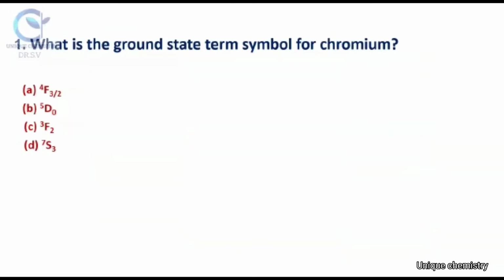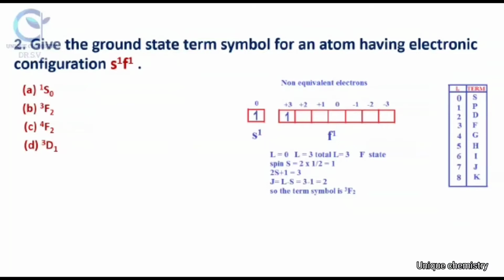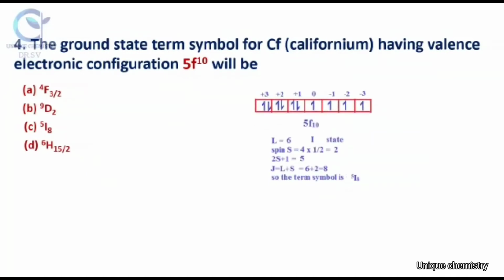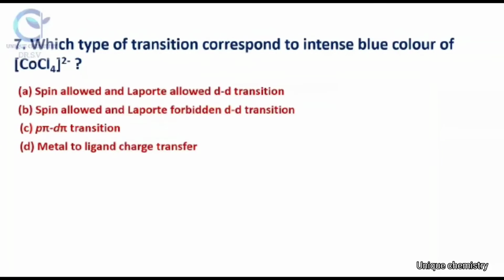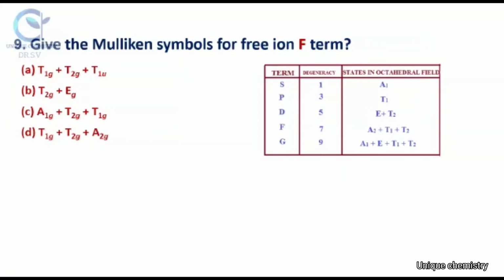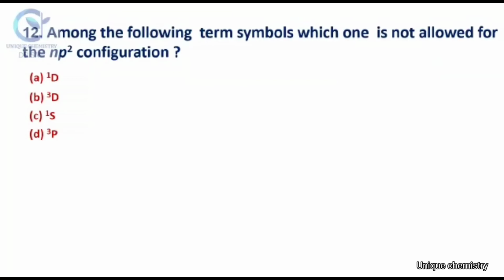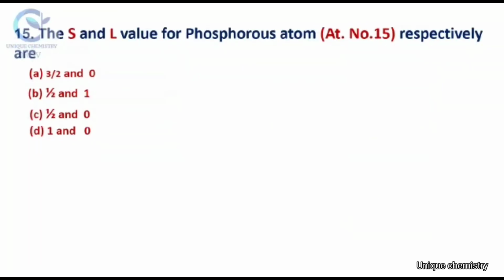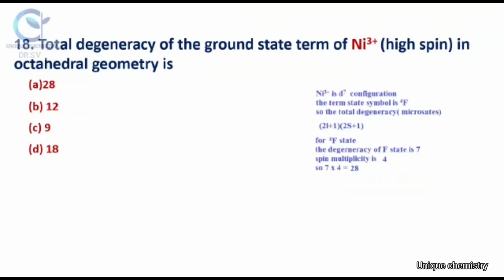MULTIPLE CHOICE QUESTIONS ON TERM SYMBOL AND MICROSTATES-CSIR NET-SET-PGTRB-PHD ENTRANCE-IIT JEE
This presentation will be very useful for CSIR-NET -SET PG TRB -competitive examinations on advanced chemistry topics- Electronic spectroscopy of transition metal complexes.